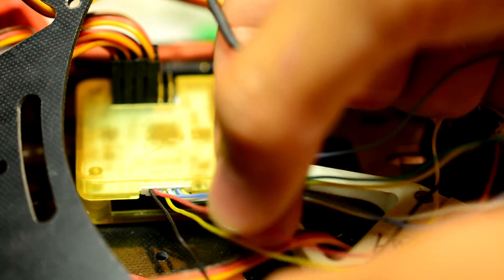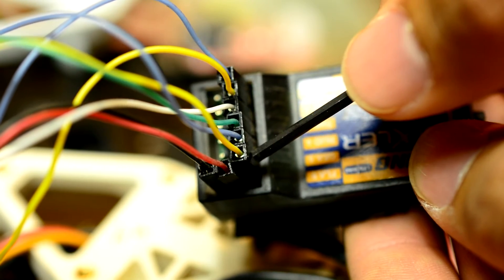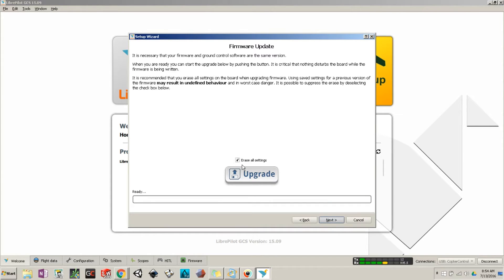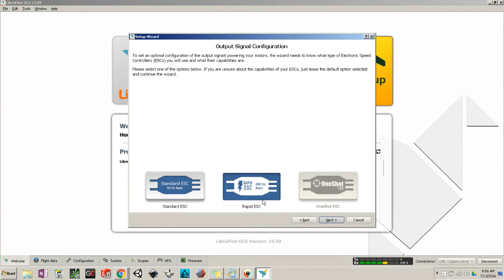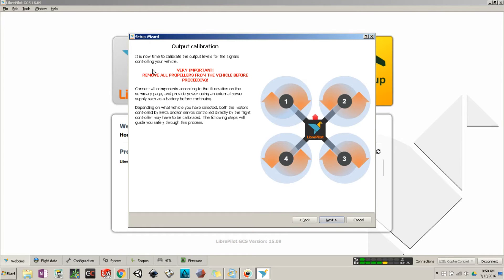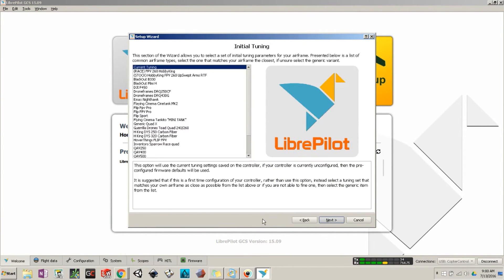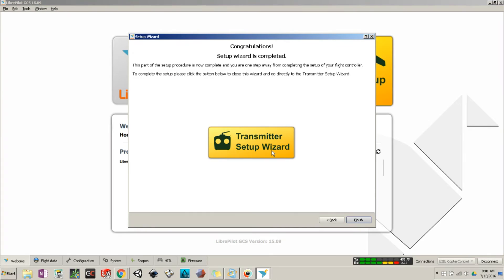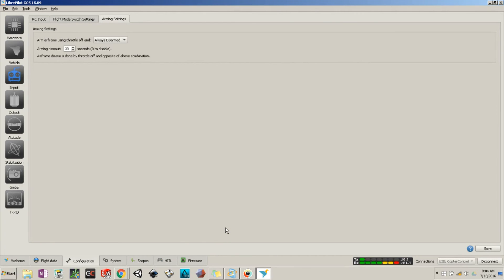LibrePilot (OpenPilot) Tutorial With OpenPilot CC3D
Gear:
S500 FR4 Glass Fiber Quad Copter 480mm PNF Combo
OpenPilot cc3d
Bixler Transmitter and Receiver
Multistar High Capacity 3S 5200mAh Multi-Rotor Lipo Pack